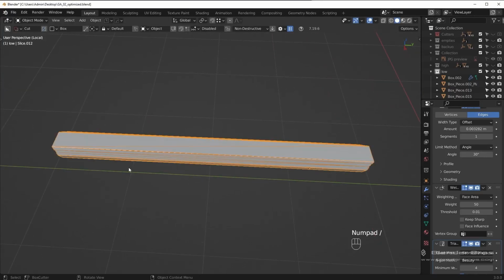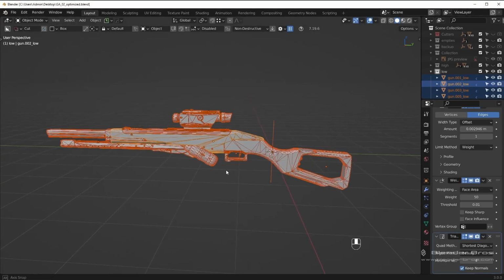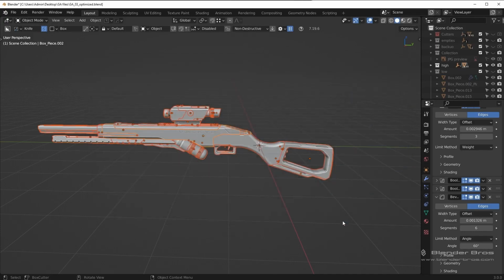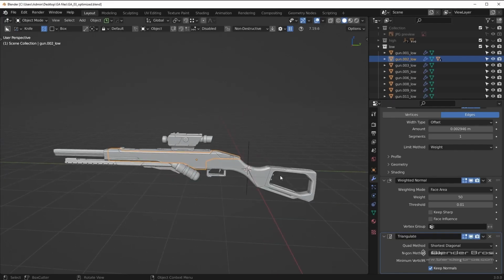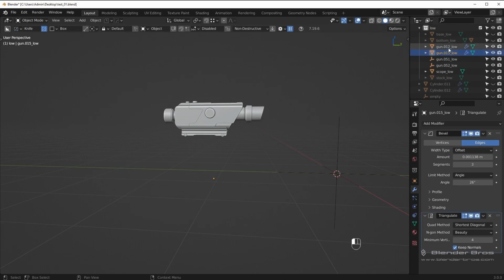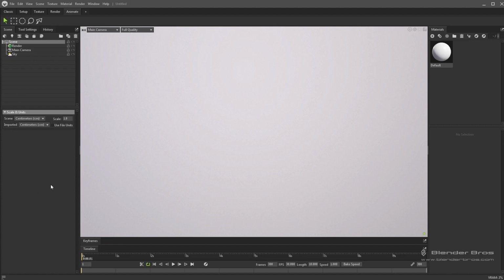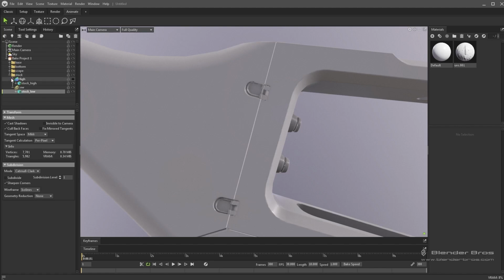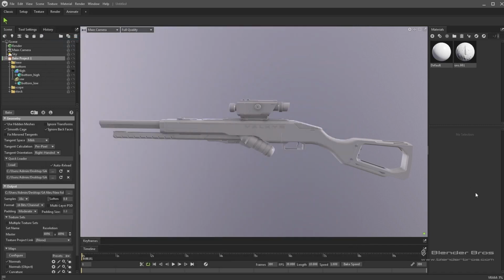4 5 TriangBaking